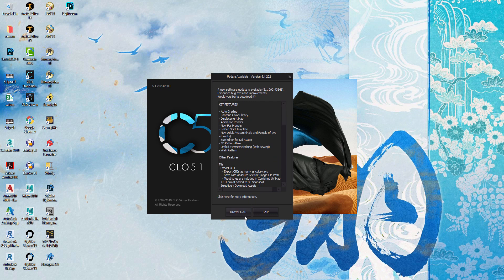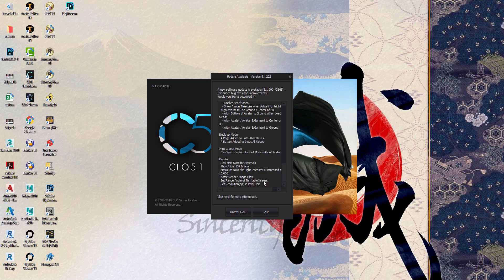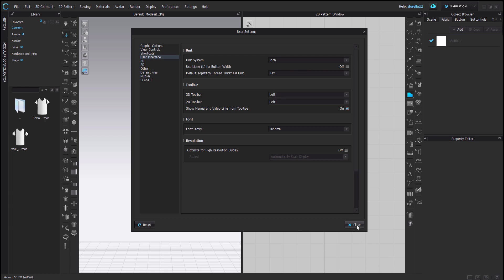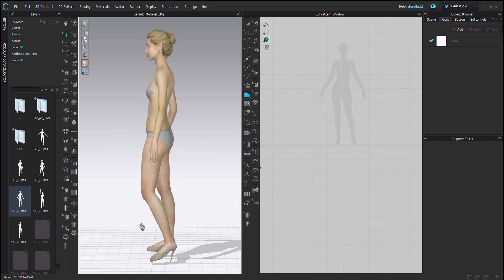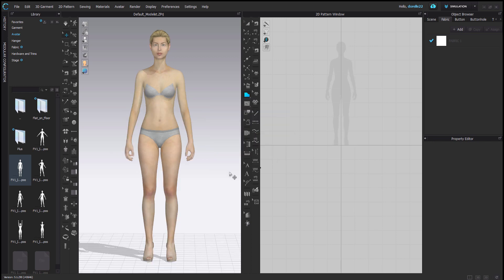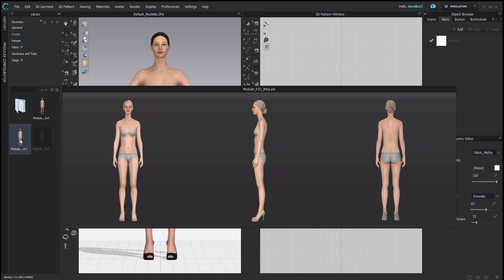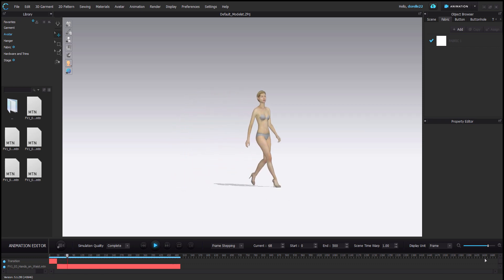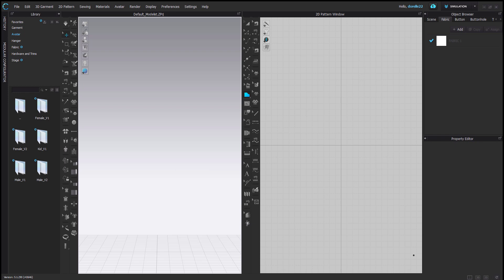CLO3D 5.1 Release AVATARS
Answering User Questions and reviewing the latest release and the Avatars. This video showcases some new features for the Avatars. The NEW Avatar look and features and SHOES!!!